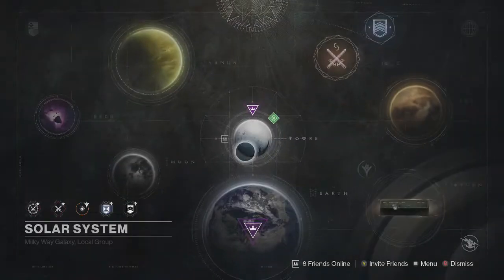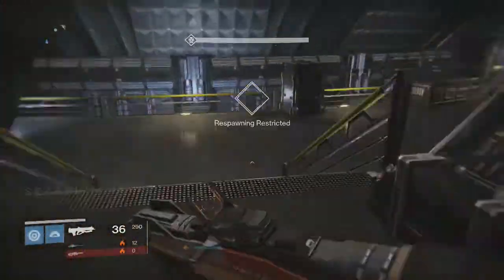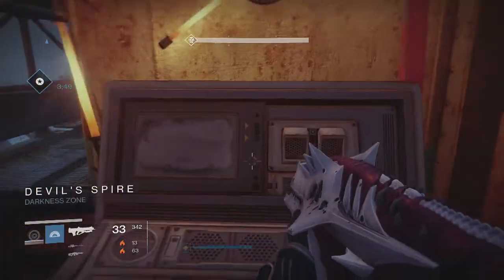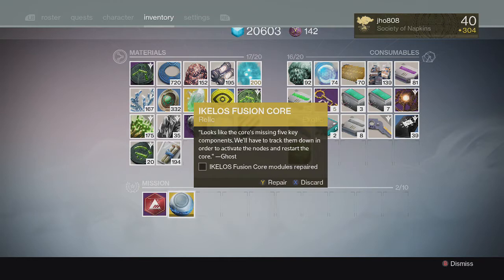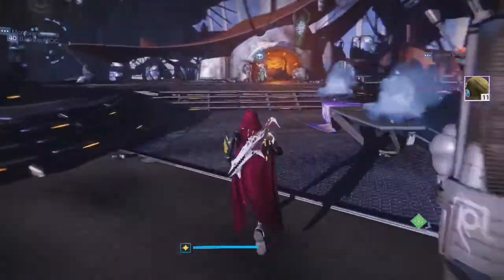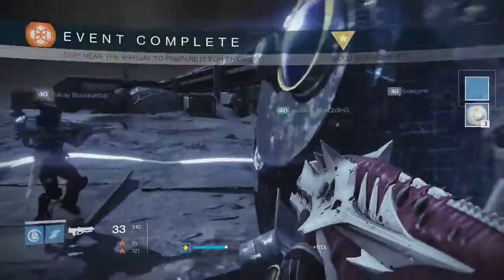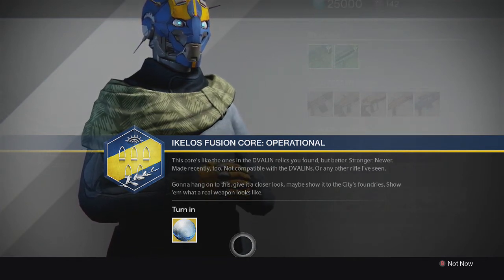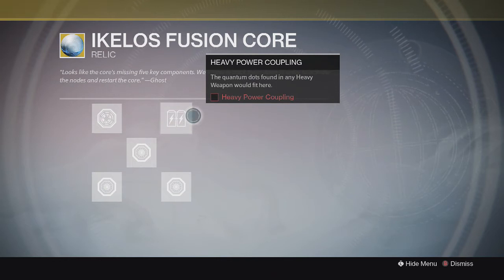Destiny Taken King - Sleeper Simulant Quest Guide Part 1 How to Get Sleeper Simulant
Today a new quest became available to everyone that has collected the 4 Legendary Fusion Rifle pieces for the Gunsmith. This new quest leads us to the IKELOS Fusion Core where we must complete tasks to repair it.